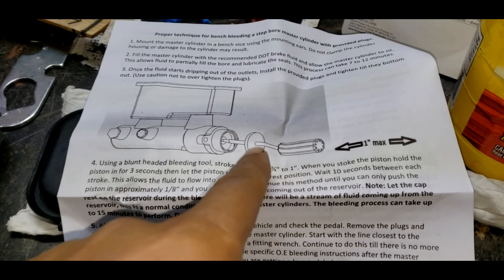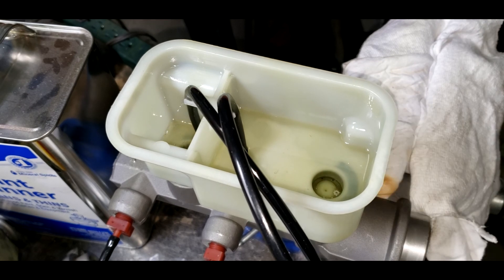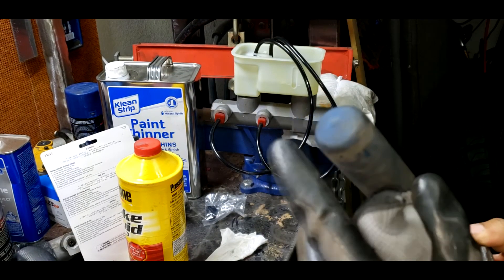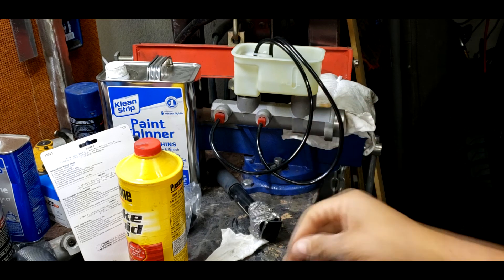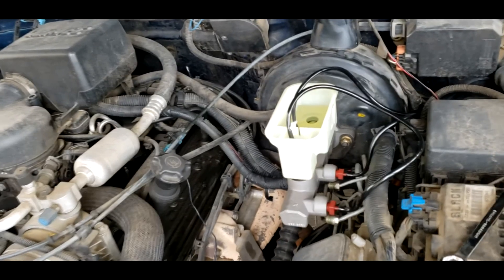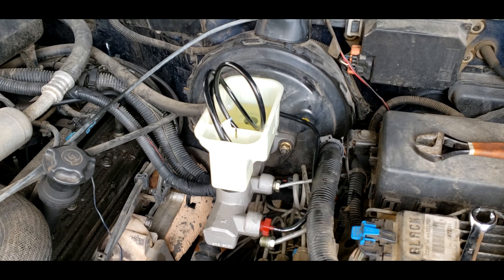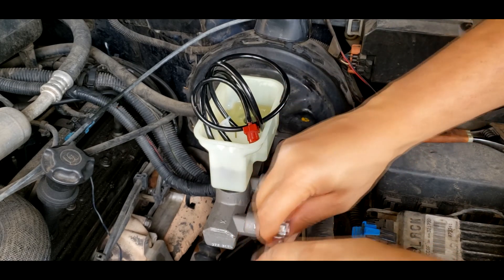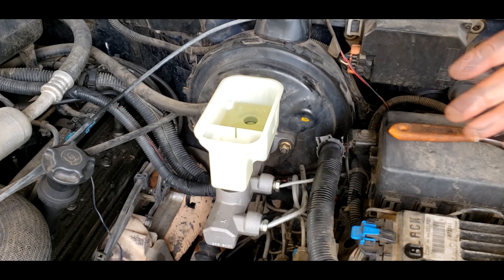Master Cylinder Installed OBS Chevy Tahoe Update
Got the new master cylinder out the box & on the 1999 Tahoe so making small moves forward

@100SpokeRiderz on all social media platforms